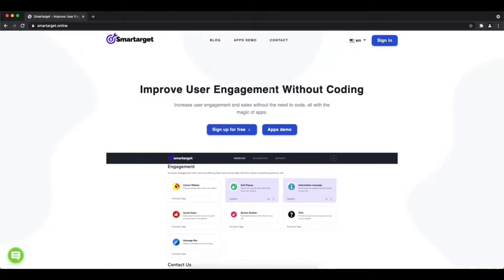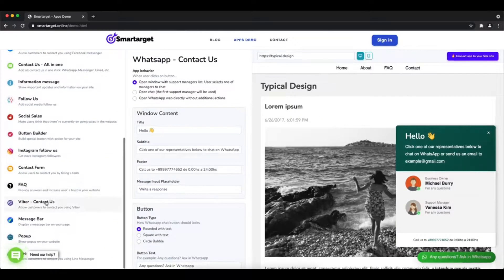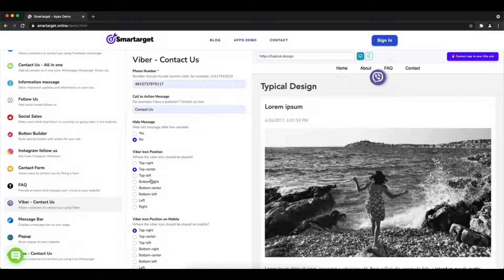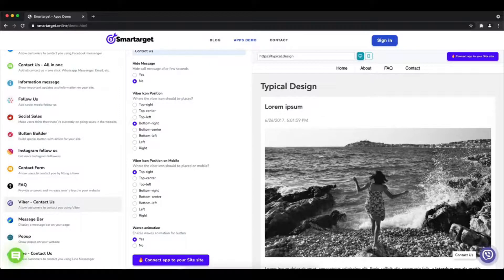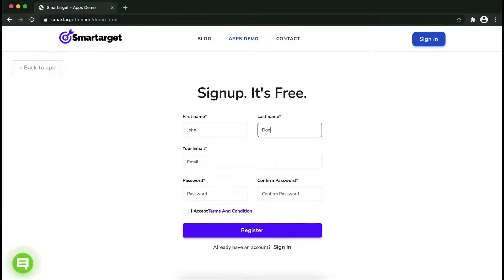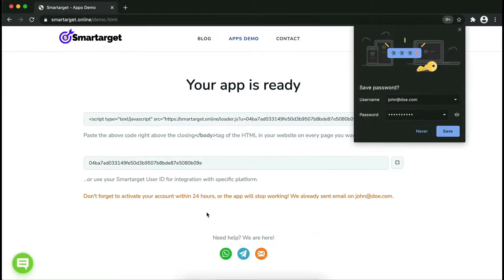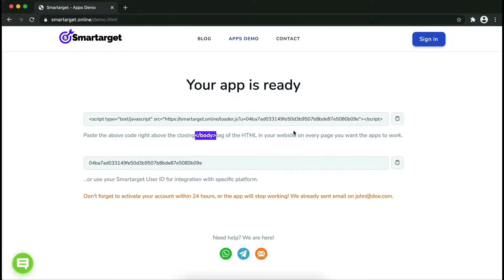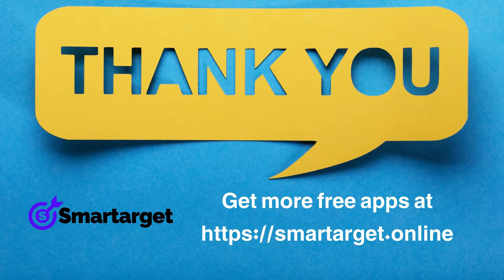Viber - Contact Us for PrestaShop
By using Smartarget you can allow customers to contact you using Viber.